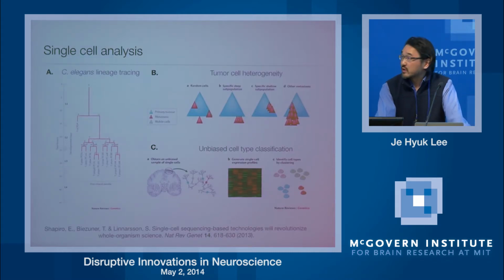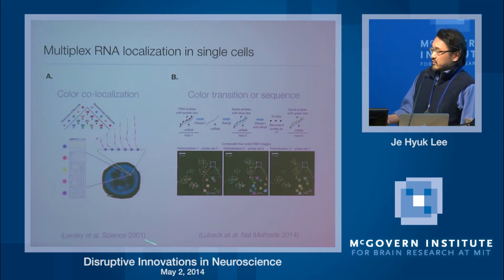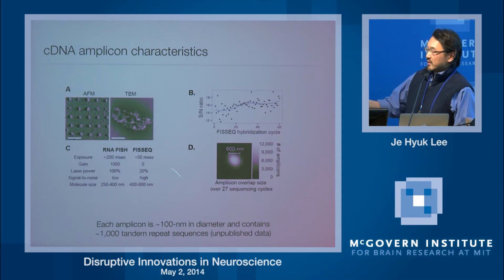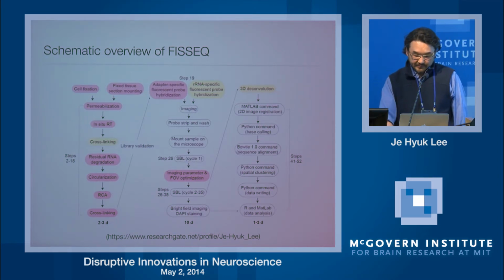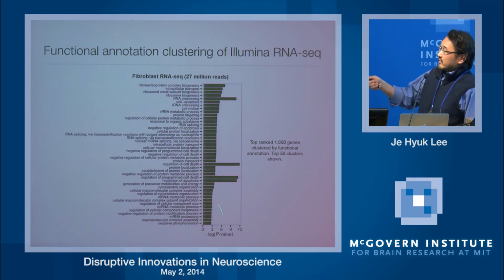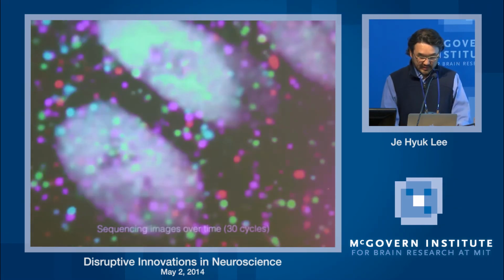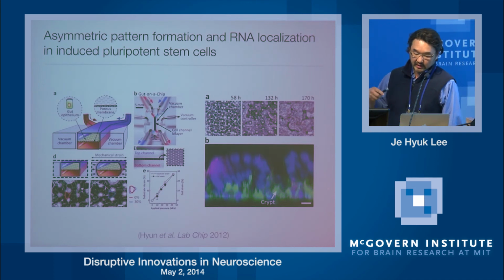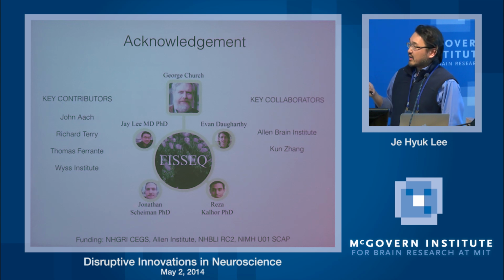Disruptive Innovations in Neuroscience: Je Hyuk Lee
McGovern Institute Spring Symposium 2014
May 2, 2014
Je Hyuk Lee, Harvard Medical School
"Highly multiplexed subcellular RNA sequencing in situ"